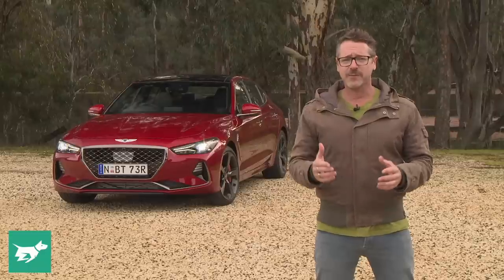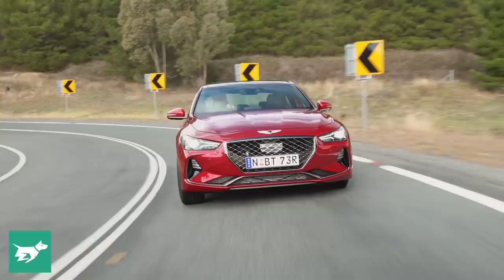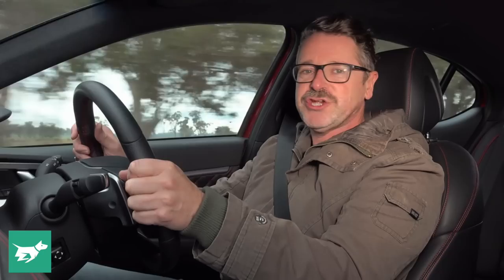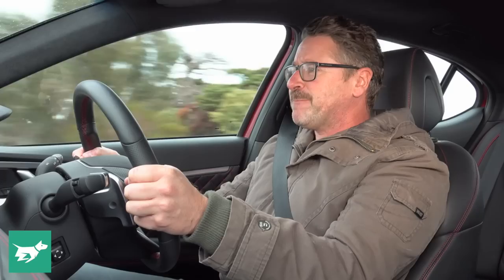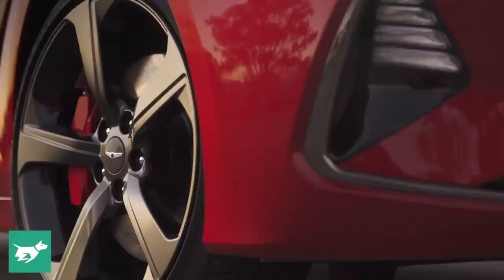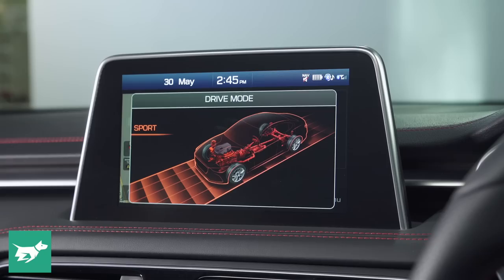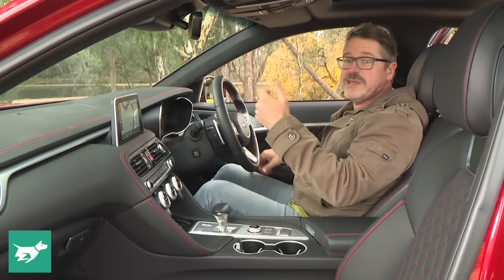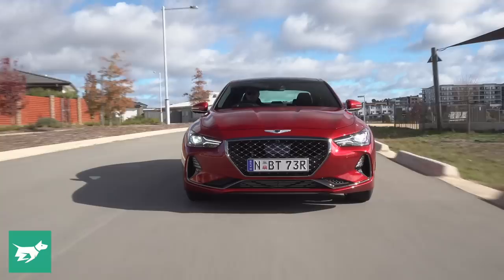Genesis G70 2019 review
Nathan Ponchard drives the Genesis G70 sedan for Chasing Cars in Australia. The G70 is a sports sedan that will compete with the BMW 3 Series, Audi A4, Mercedes-Benz C-Class and Kia Stinger. What's the new Genesis like? We drive the 3.3-litre twin-turbo V6 version in top specification trim and find much to like.

What do you think of the new Genesis G70? Does it beat a BMW 330i for you? Or do you prefer an Infiniti Q50?

Covers the aesthetics, interior, back seats, boot, driving and engine of the Genesis G70 2019 / 2020 G70.

READ our detailed Australian car review of the 2020 Genesis G70 sedan